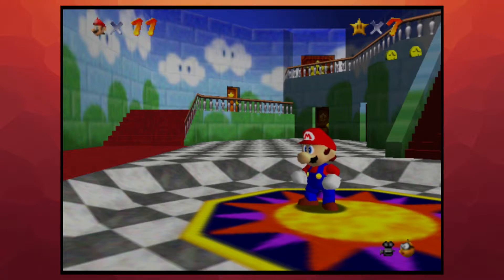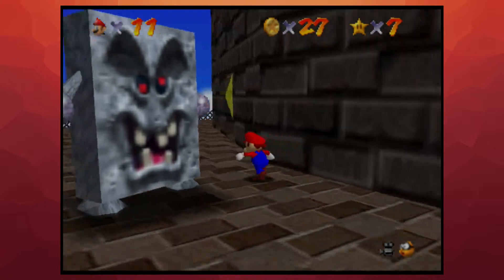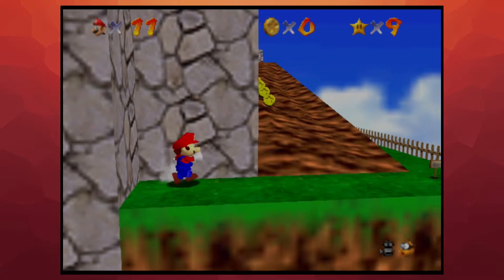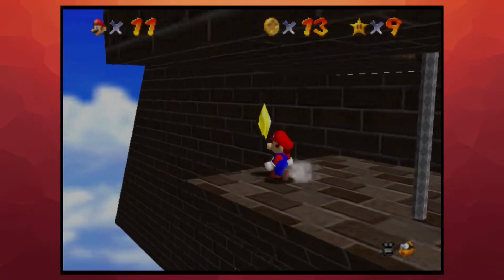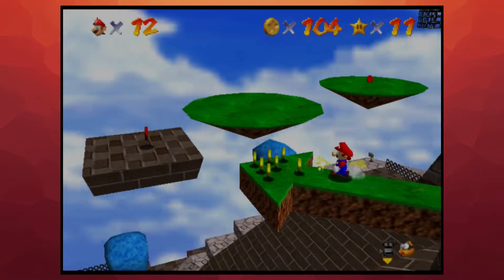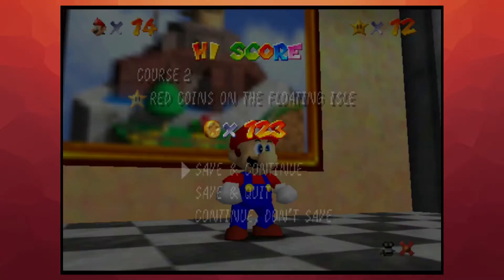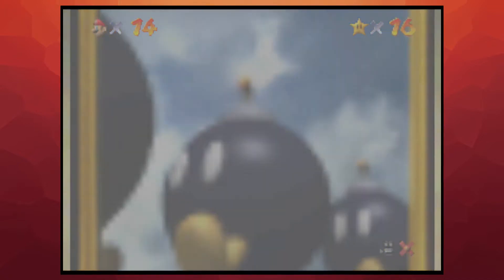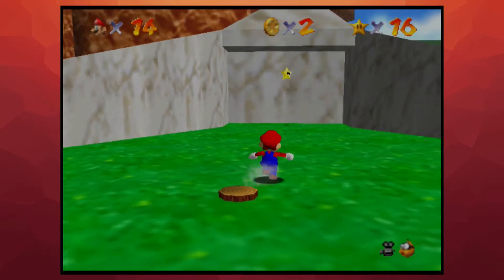Marcus Raven Plays - Super Mario 64 EP2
Let's Play Super Mario 64! Wahoo! This LP series will function as a bit of a walkthrough of sorts.

To watch me play games live, check me out on Twitch!
Mon-Tues 8pmEST - The RetroCade
Thurs-Fri 8pmEST - The PlayHouse
Sat 11amEST - Proud Mode
Sat 7pmEST - Co-Op Crapshoot/Multiplayer Mayhem
Special streams are usually substituted for regular ones, and announced on Twitter @MarcusRaven86.